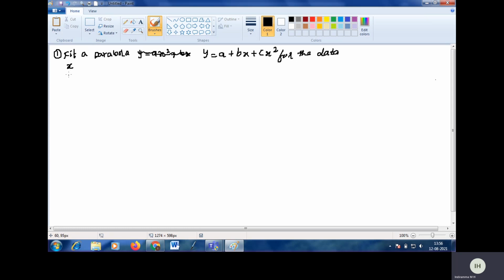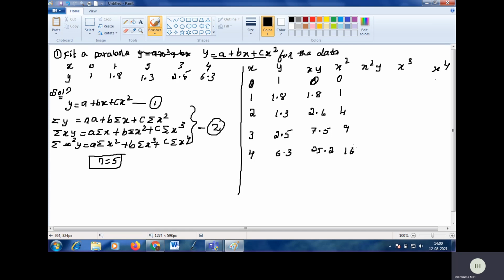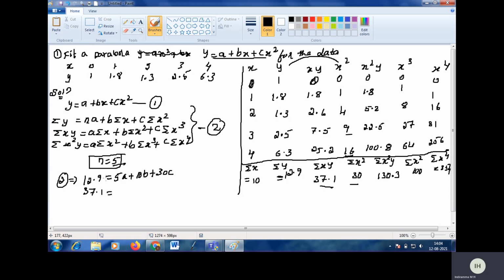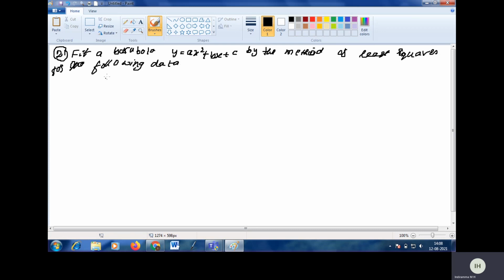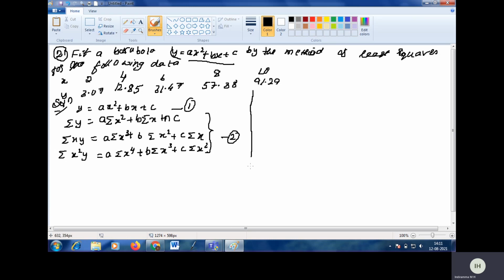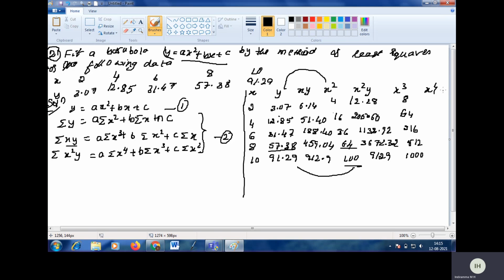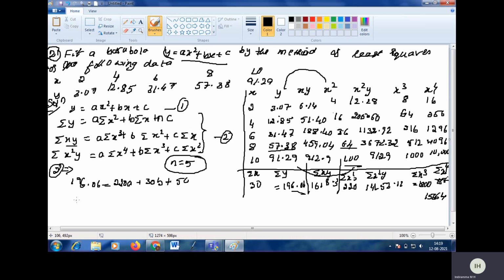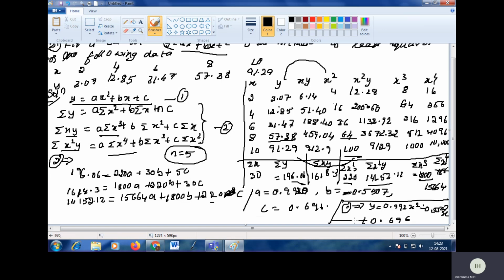Problems on Curve fitting